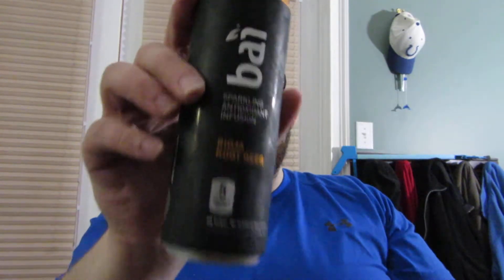Bai Rioja Root Beer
In this review I try the Bai Rioja Root Beer zero calorie soda